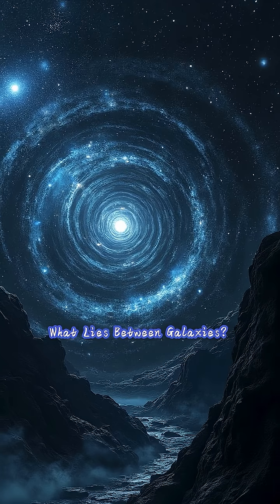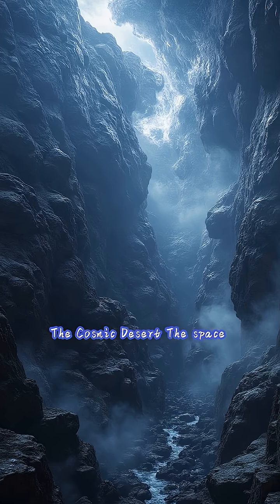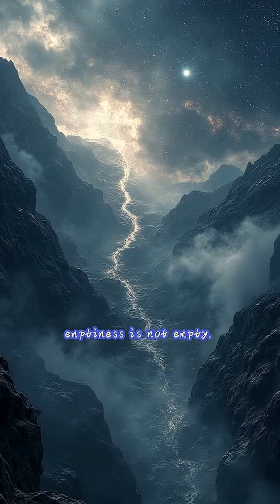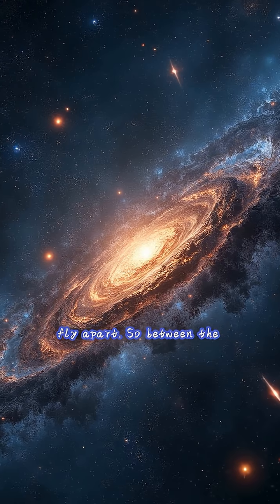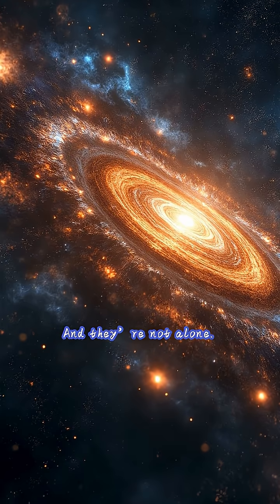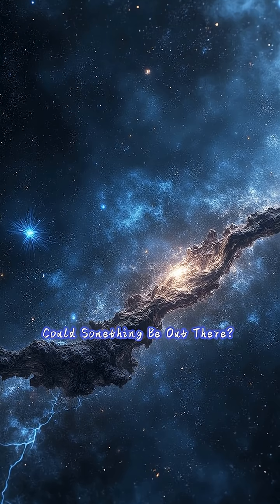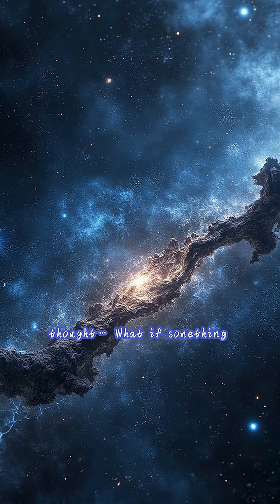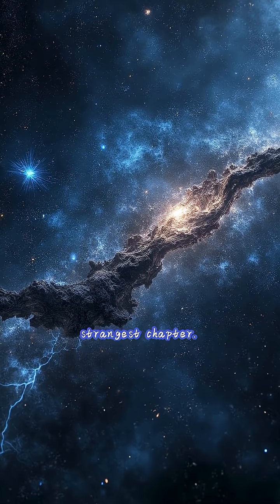What Lies in the Space Between Galaxies?